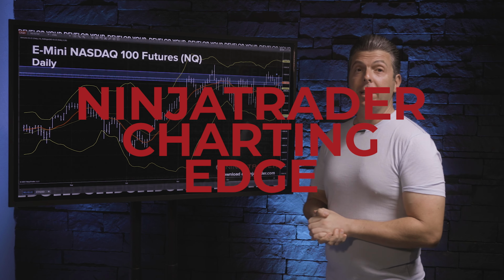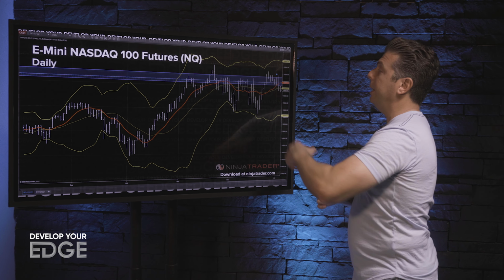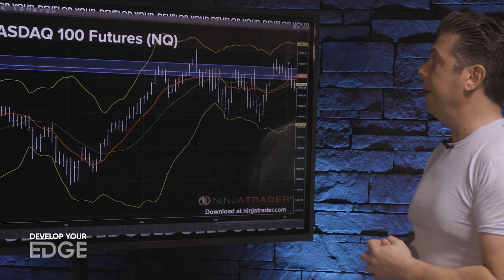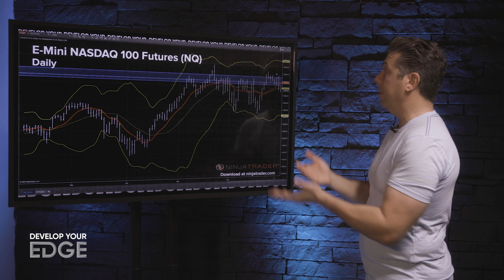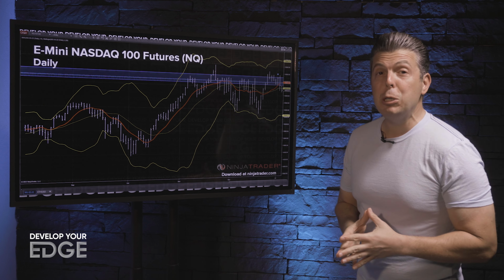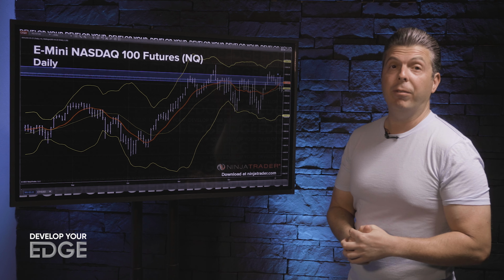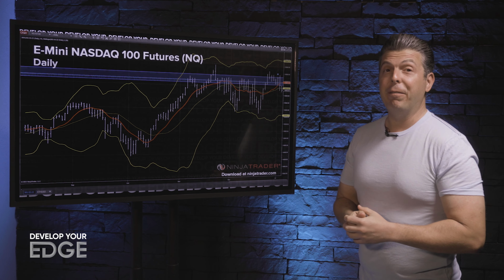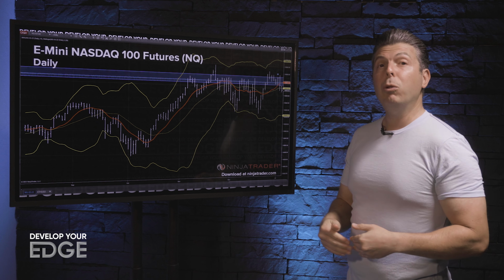The Right Way To Add To Losing Trades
Why do most traders get it wrong when it comes to adding to losers?

In this week's Ninja Trader Charting Edge we pull the E-Mini NASDAQ, explain why I'm currently short with it, the reason why I highlight the first day of the year - the open, the low, and the high , and why do most traders get it wrong when it comes to adding to losers. (Recorded on Jan 5th)

00:00 Intro
00:14 Ninja Trader Charting Edge
00:35 Why Did I Highlight The First Day Of The Year
01:20 Why Am I Short With E-Mini NASDAQ
03:54 First Tweet
04:24 Why Do Most Traders Get It Wrong When It Comes To Adding To Losers
06:41 Second Tweet
09:21 Final Thoughts

Adding to a loser is not adding to a trade that is against me. It's adding to a trade that is worse than my intended stop price - my risk price. My risk price is all that matters to me. Once that's determined, anywhere in that area below it or above it - long or short, that is my range of execution.

In the NASDAQ, anything below the low of the first day of the year to me is a green light to continue to look for shorts.

If we get above opening range or above the 10 day moving average, then I am wrong in that trade and that's where I don't add because that would be adding to a loser.

But if we continue to show that we can't get above that opening day low and we may keep bouncing off the 10 day moving average, going lower, I will look to get aggressive. Why? Because the market's proving to me that this idea is working.

We have to take the feedback from the market. We can't implement or force what we want to happen. But if something is showing me that it's working, like when I saw this high of the day come right below the opening day low and fail, get right back below the 20 day moving average, in my mind, the market has proven to me what I was looking for was working.

Now. I know if I continue to see things that I think should happen, work, I get aggressive. Now, if we start to keep chopping above the opening day, low of the year, and it's just not showing really clear that that is working, then I can't be aggressive. But if it's showing to me that it is working, I have to take advantage of that because markets are so much about taking advantage of moments.

It's about seizing moments.

Traders, as we begin the new trading year here in 2022, one thing that makes us better traders each year is having better situational awareness. Remember the environments that worked well with your strategy and take advantage of those moments. Remember the environments where your strategy didn't work well and have the discipline to step back.

If I just followed this advice, I would have gotten better each and every year.